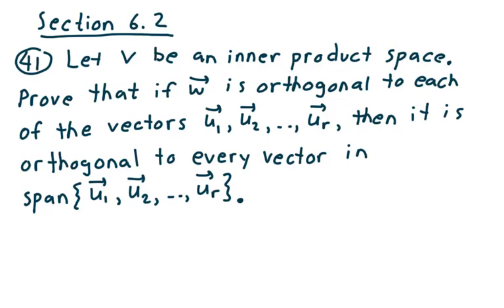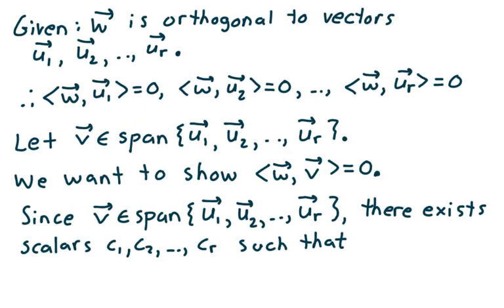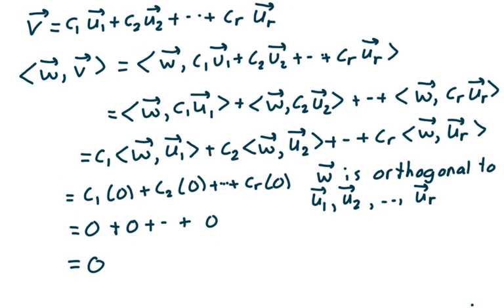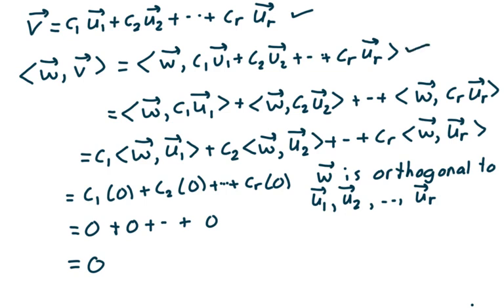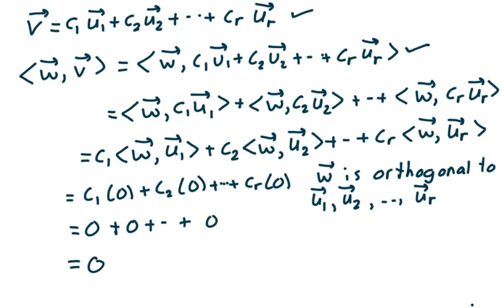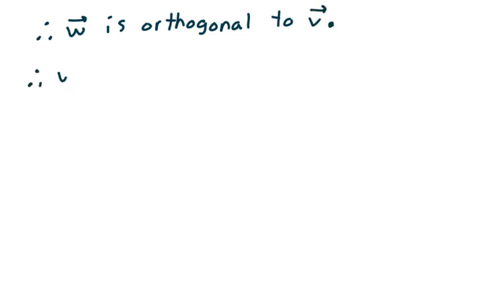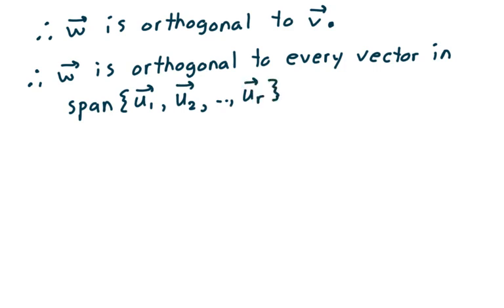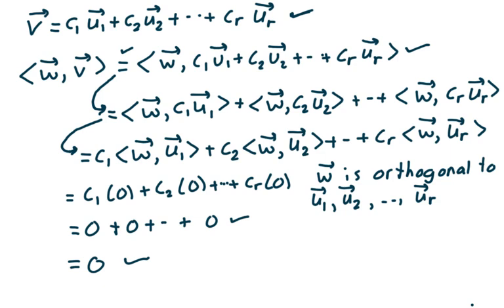Linear Algebra, Section 6.2, problem 41